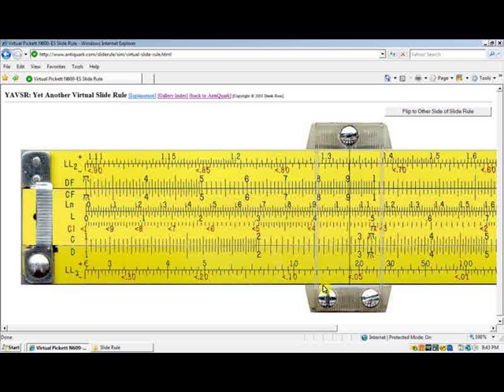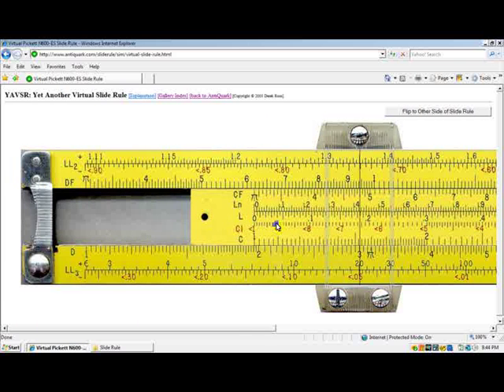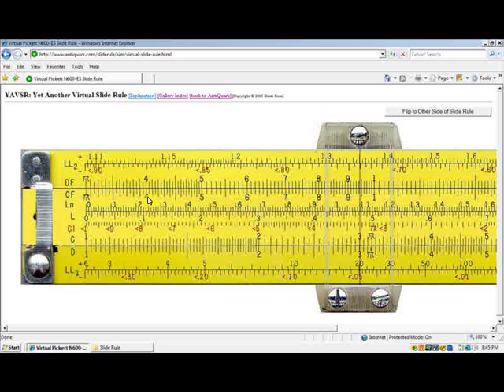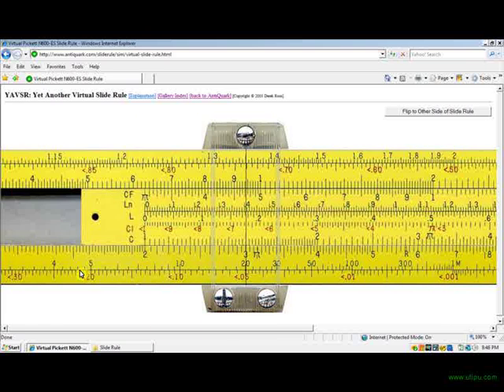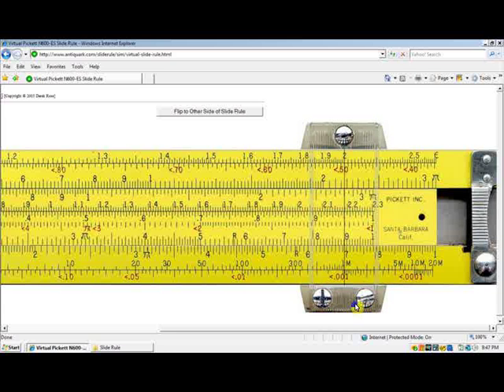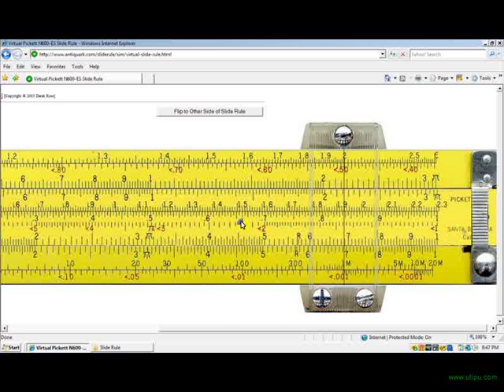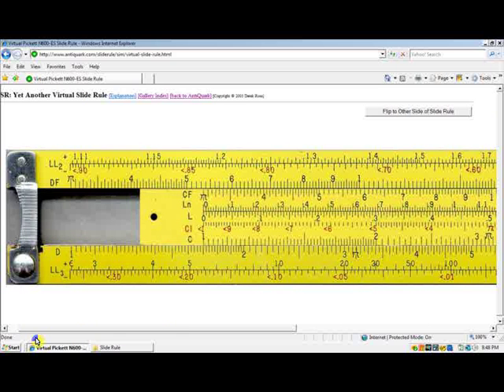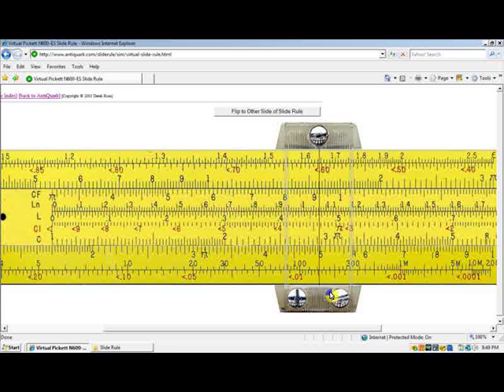Slide Rule Part 6 - multiplication